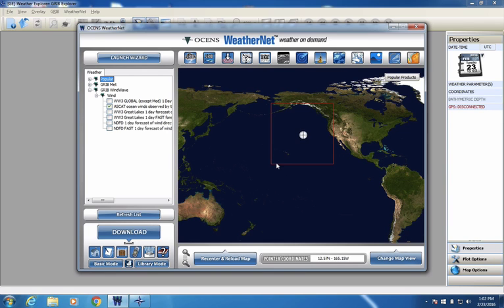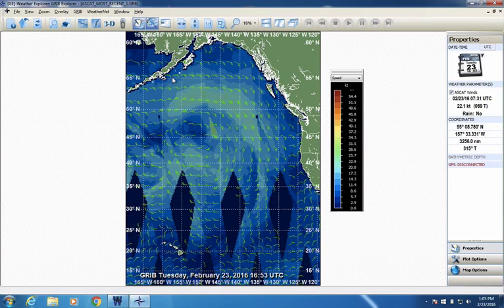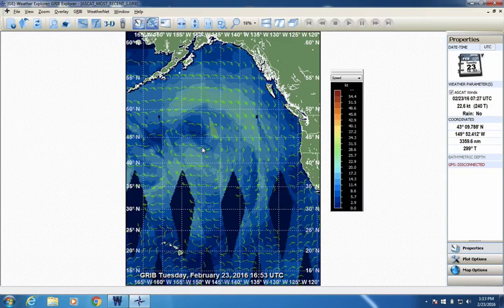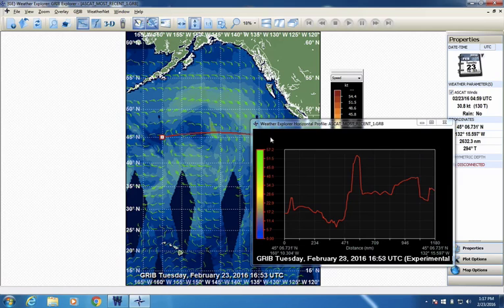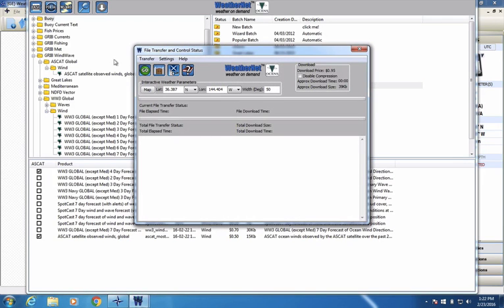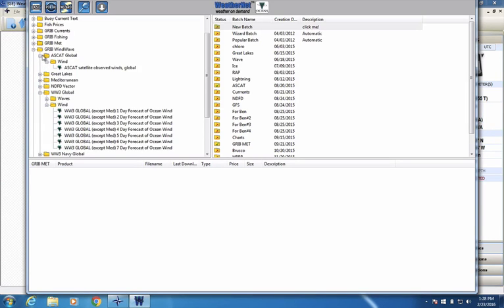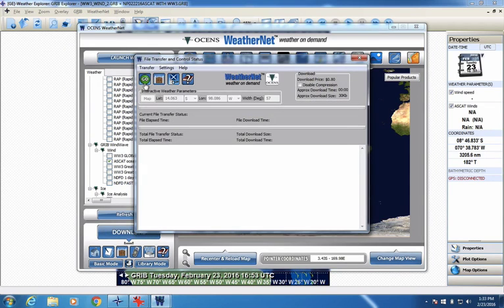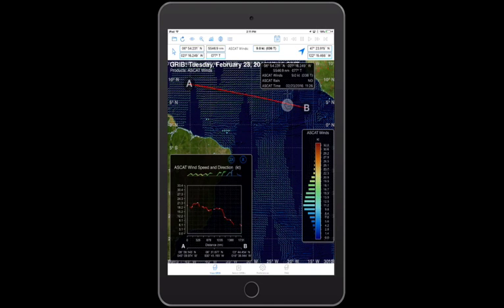ASCAT WInd GRIBs in OCENS WeatherNet and GE Plus for iPad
What is ASCAT satellite wind scatterometry, how to read and understand the data in GRIB Explorer, where to find it in WeatherNet and GRIB Explorer Plus for the iPad and how to download the ASCAT GRIBs with OCENS software. How to download in WeatherNet starts at minute 25; in GEPLus for iPad at minute 32.